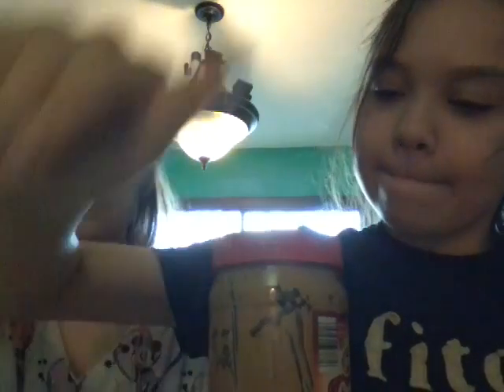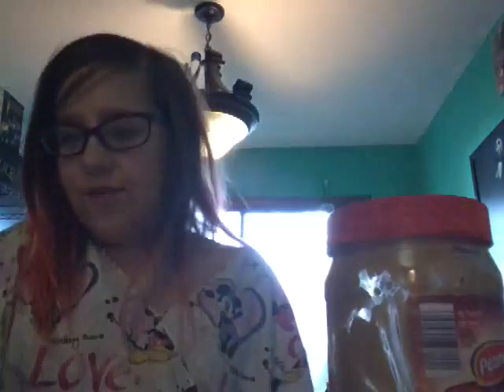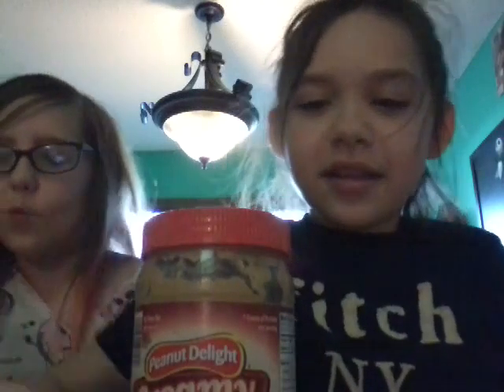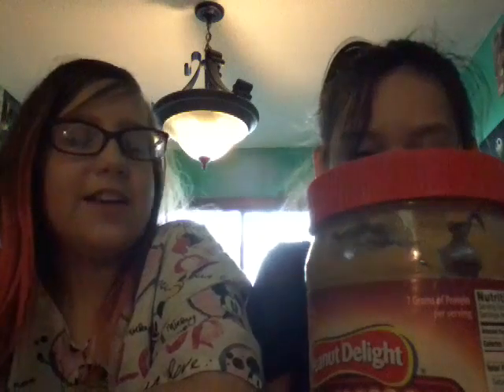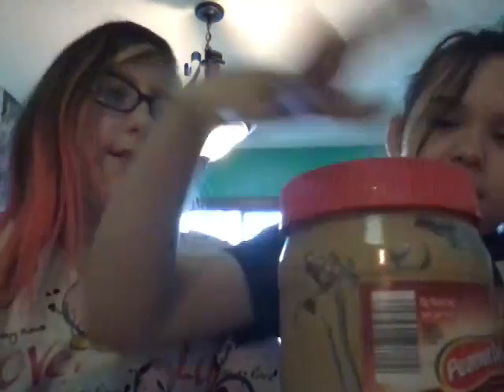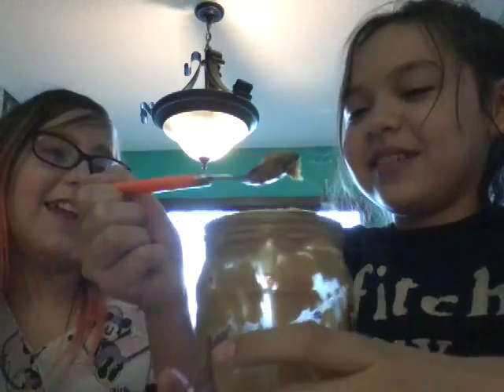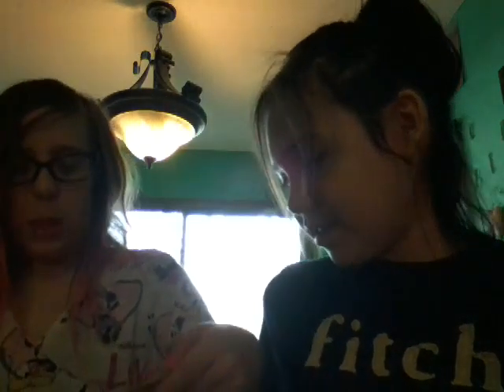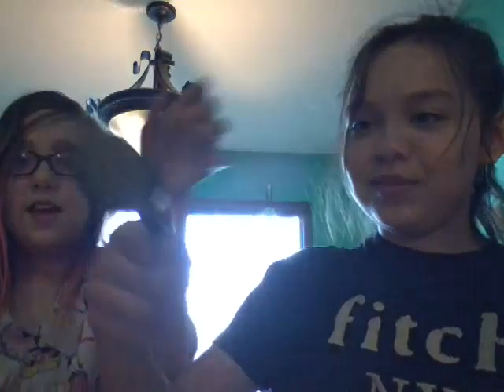Six food challenge with Alanahtubehd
This is a fun challenge  to do with your friends  we partly made it up so injoy.